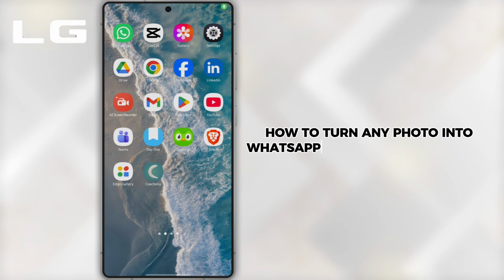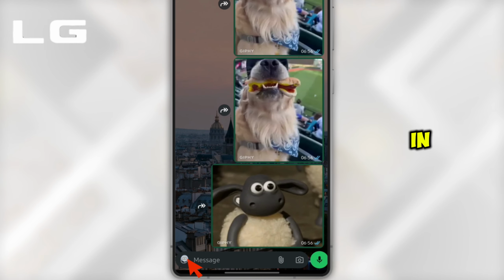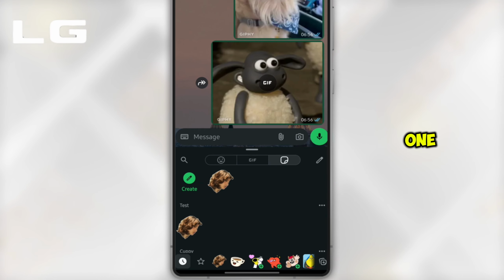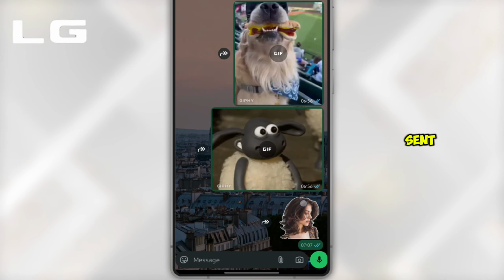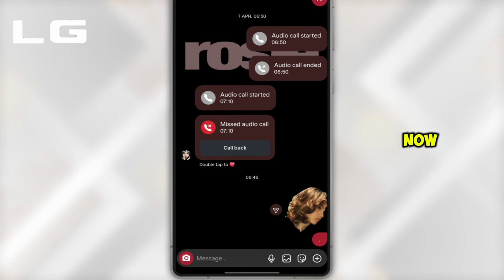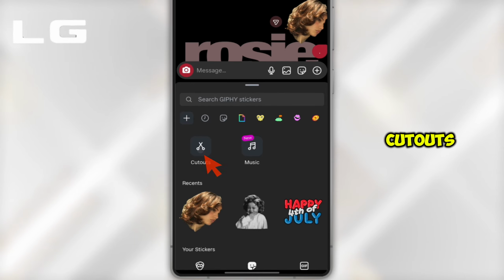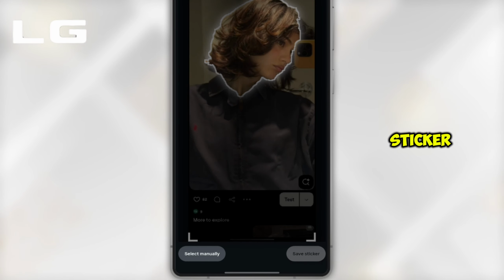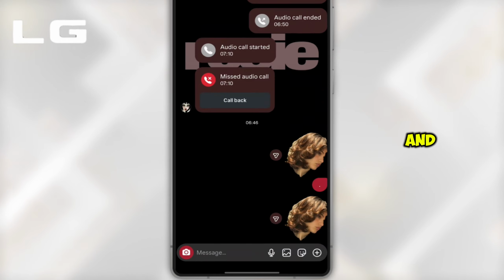How to Turn ANY Photo into an Instagram & WhatsApp Sticker (2026) | Create Custom Stickers Easily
Want to turn any photo into an Instagram and WhatsApp sticker? This tutorial explains how to create custom stickers from your photos, edit them, and use them in chats and stories easily. Learn the step-by-step process to make stickers quickly and share them with friends.

00:00 – Introduction
00:05 – How to Turn ANY Photo into an Instagram & WhatsApp Sticker (Step-by-Step)